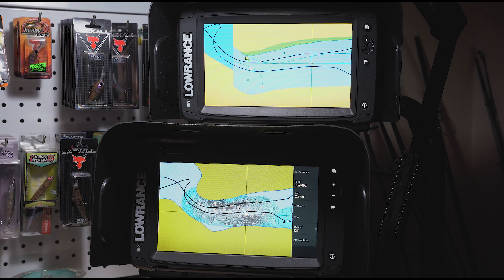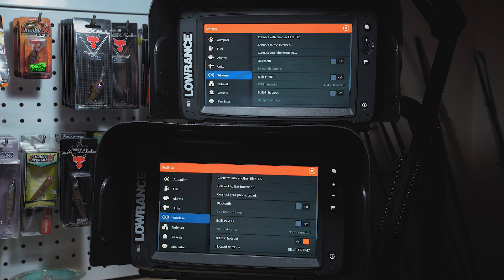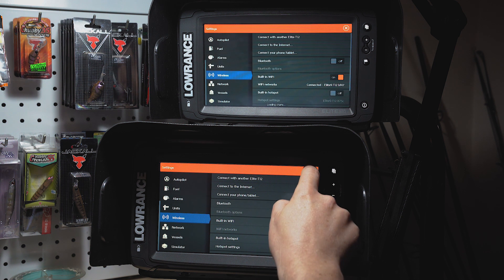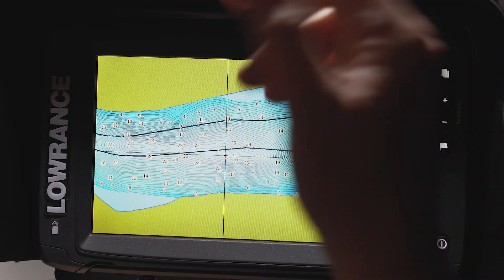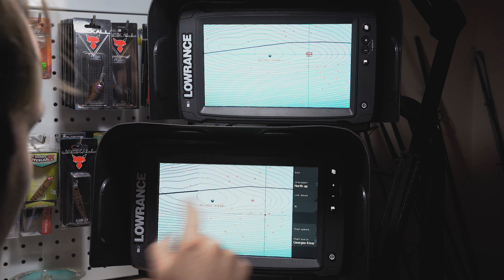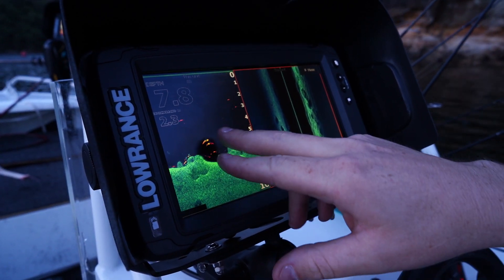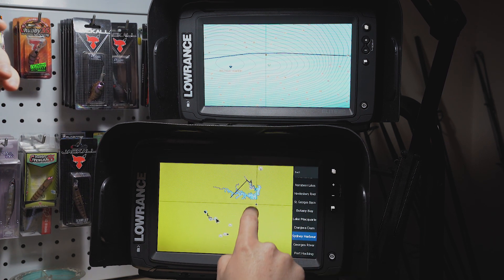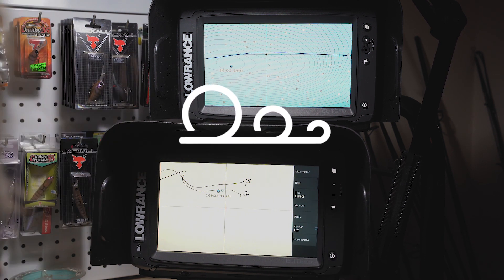HOW TO: Wirelessly Network Elite Ti2s 📡 ⚙️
Networking two Lowrance Elite Ti2s couldn't be much easier. In a matter of minutes you can start sharing waypoints, maps and sonar.

In this video we go through in detail the steps required to do so!

Not only can you wirelessly share information, the Lowrance Elite Ti2 units can wirelessly connect to the internet to upload sonar logs, to download maps and to link directly with your Tablet or Phone.

If you've enjoyed this video, please consider heading over to our other social media pages to see the inside scoop before it lands on Youtube!